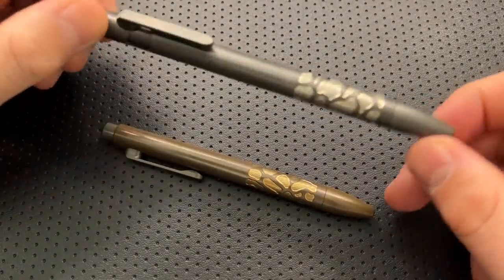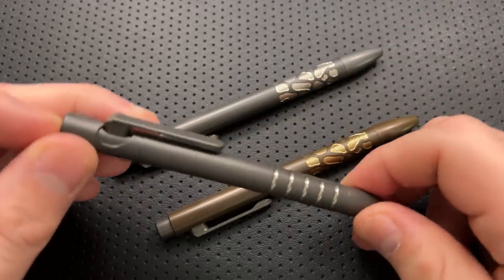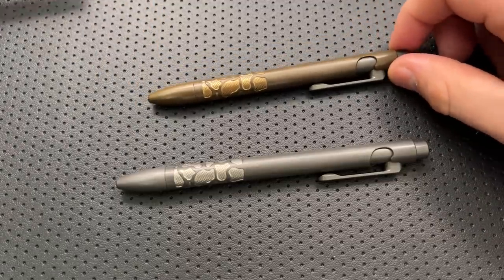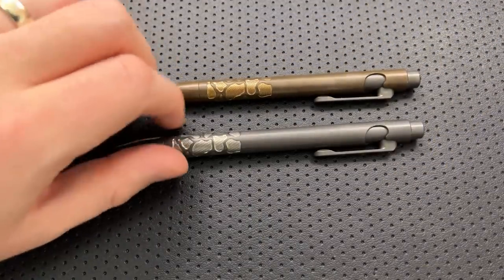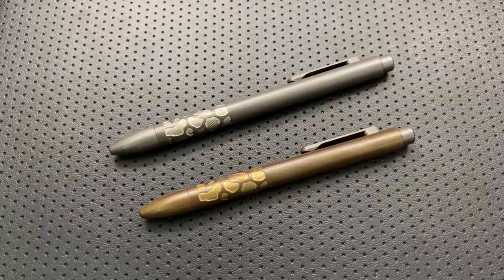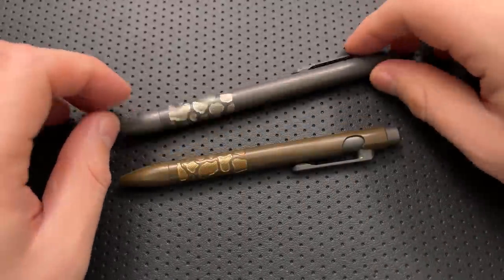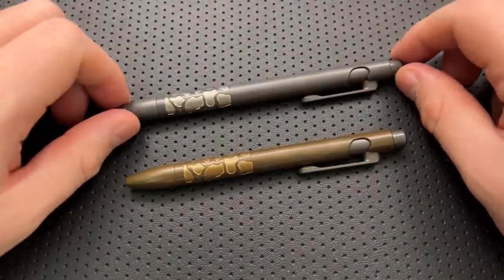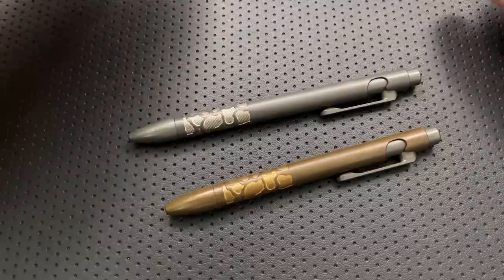The Urban Survival Gear TiScribe-Go Stonewall Pen: A Quick Shabazz Review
Today, we're going to take a look at a artistic new take on an existing Gem, the Urban Survival Gear TiScribe-Go 'Stonewall' edition.